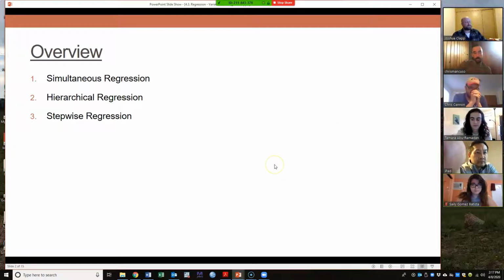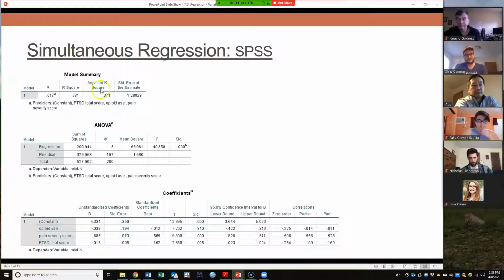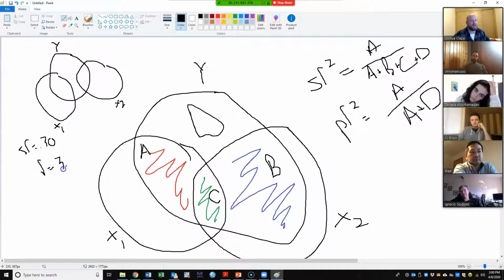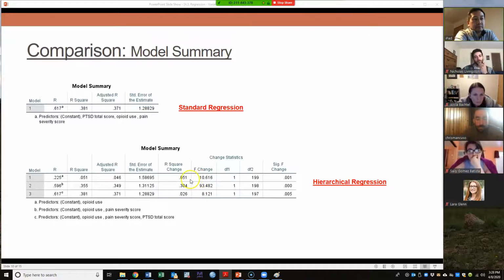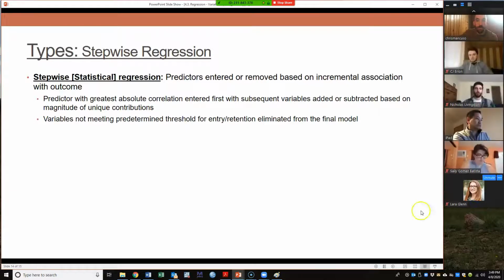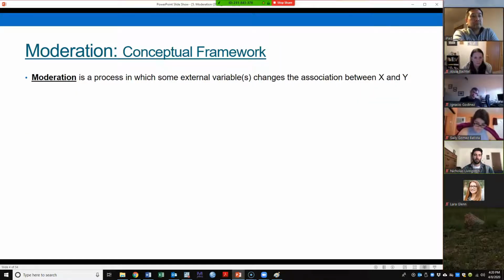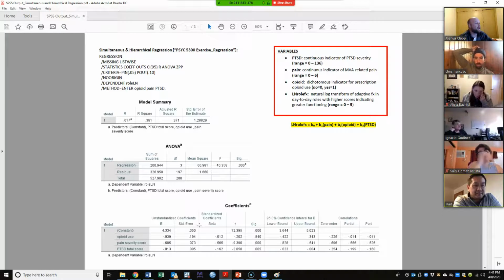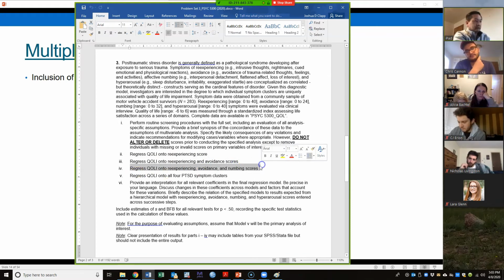Spring2020 Week10Lecture (PSYC5300 - 4/8/2020)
4/8/20 Lecture
Spring 2020 - PSYC 5300

Regression & Moderation Topics:

Simultaneous/Standard Multiple Regression 0:02:50
Note about Standardized Coefficients across Samples 0:10:50
Example of Standard Multiple Regression Questions 0:17:00
Interpreting Standard Multiple Regression SPSS Output 0:19:16
Standard Multiple Regression STATA Output 0:48:46
Interpretation with Natural Log Transform 0:49:25
Hierarchical (Sequential) Regression 0:57:49
Example of Hierarchical Regression Questions 1:02:15
Reviewing Hierarchical Regression SPSS Output 1:03:26
Comparing Outputs of Standard and Hierarchical Regressions 1:04:17
Hierarchical Regression STATA Output 1:23:15
Stepwise Regression 1:23:48
Practical Issues for Regressions 1:35:37
Moderation Overview 1:44:10
Conceptual Framework of Moderation 1:47:58
Example of Moderation Questions 2:02:04
Centering Variables Detour! 2:05:03
Moderation Additive Effects 2:24:34